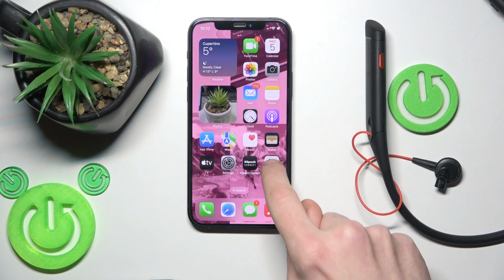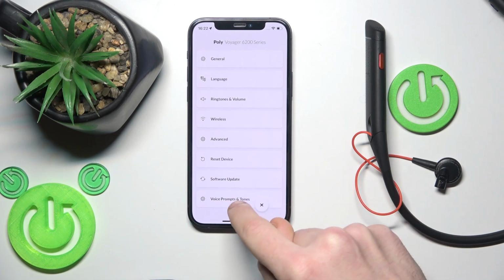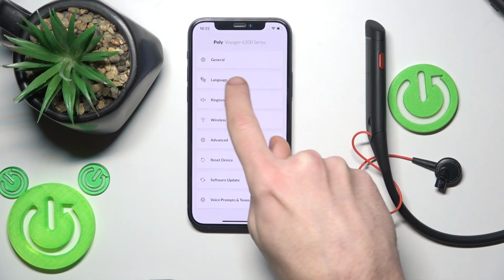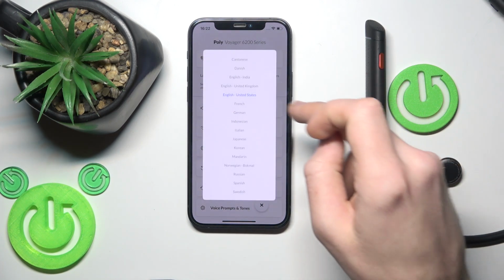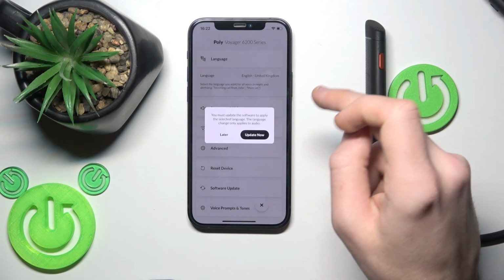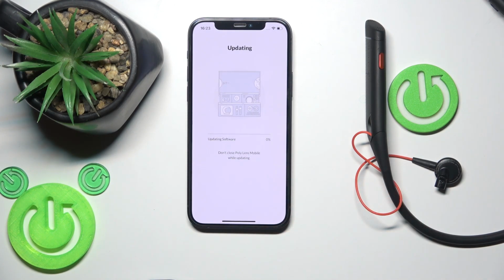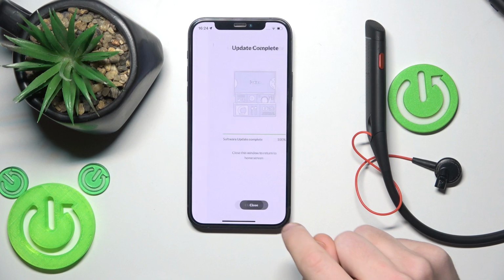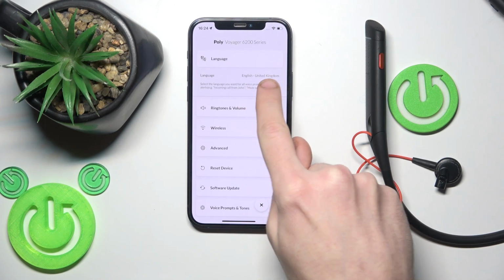How to Change the Voice Prompt Language in Plantronics Voyager 6200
This video shows you how to change the voice prompt language on your Plantronics Voyager 6200 headset. Follow our step-by-step guide to customize the language settings, ensuring clear voice notifications in your preferred language for a better user experience.

How to change voice prompt language on Plantronics Voyager 6200? How to customize language settings on Plantronics Voyager 6200? How to switch voice prompts on the Plantronics Voyager 6200 headset?